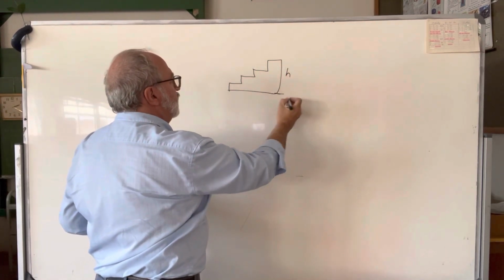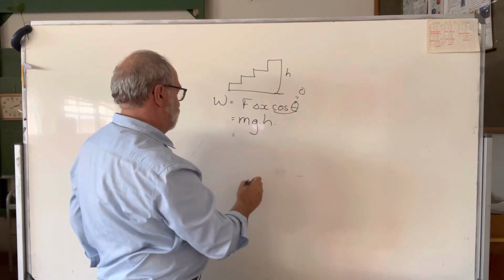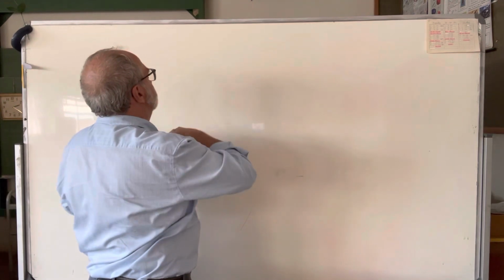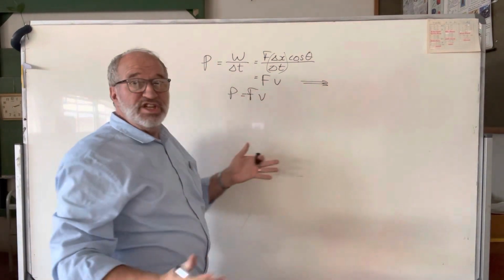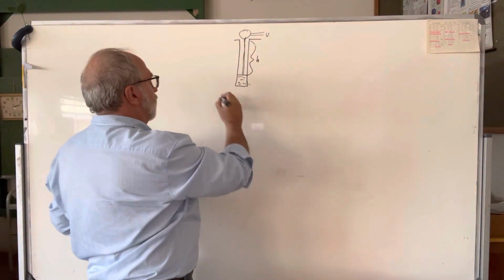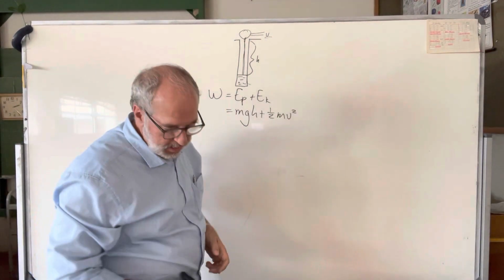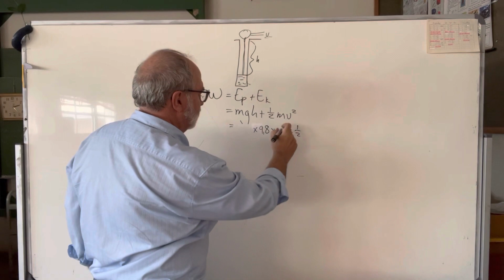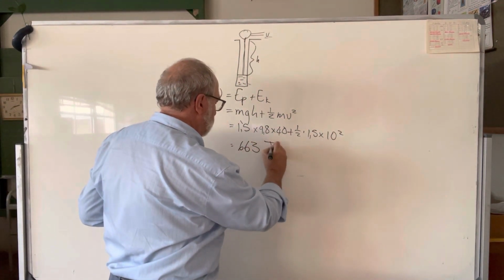TERMYN 2 - Les 2D - Drywing -Power